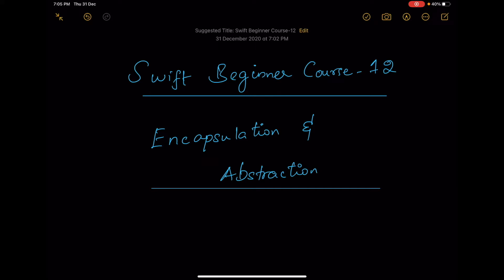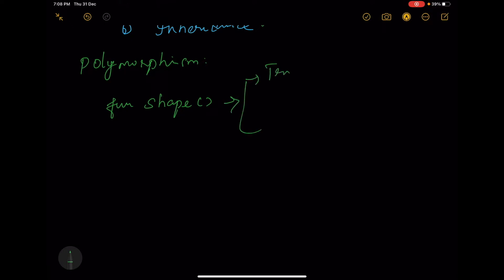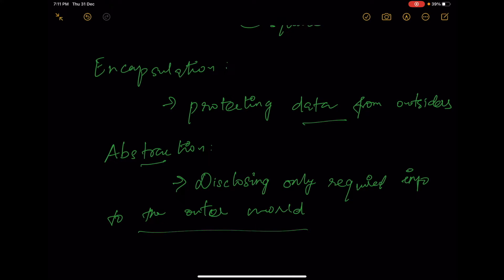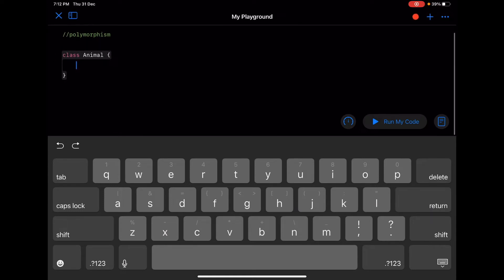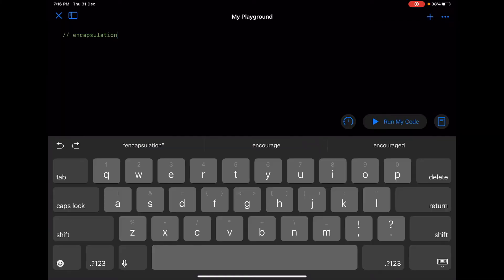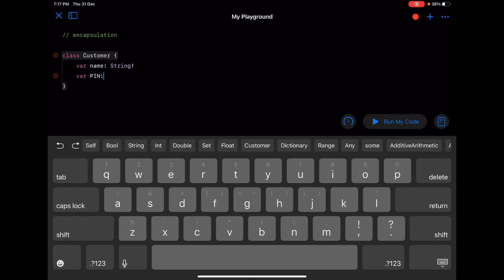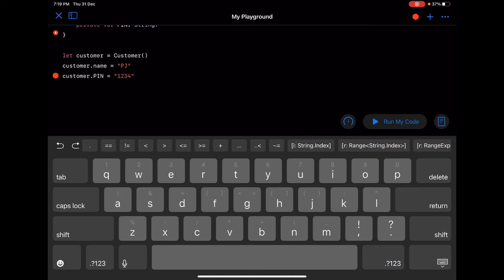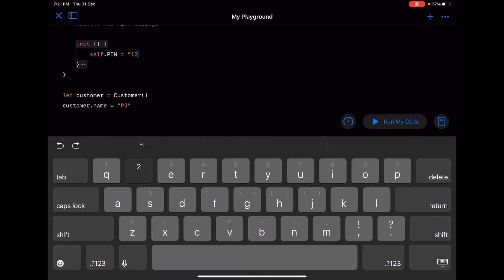iOS Swift Course - Learn about Polymorphism, Encapsulation & Abstraction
Hey Friends, Here is the next video!

iOS Swift Beginner Course - Topics Covered:
1. Polymorphism
2. Encapsulation
3. Abstraction